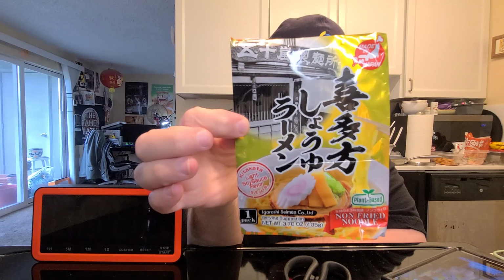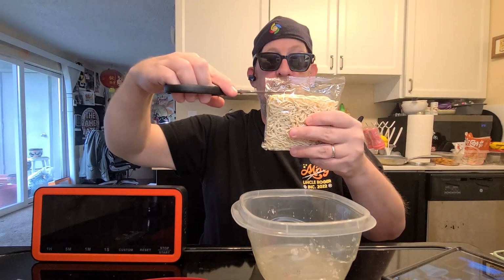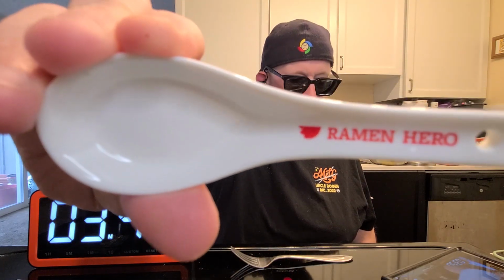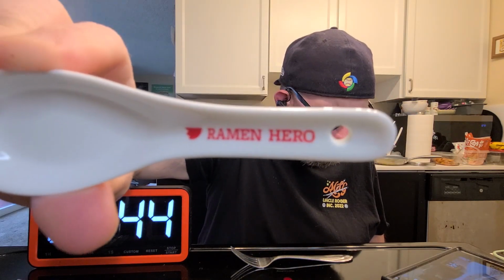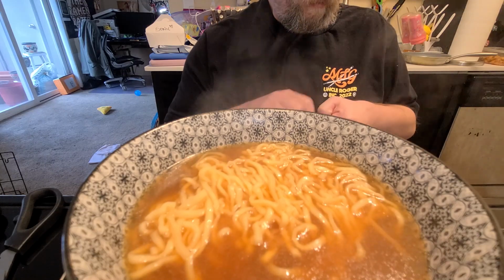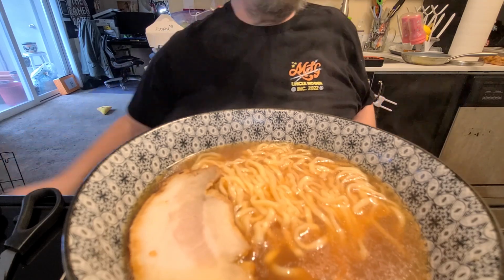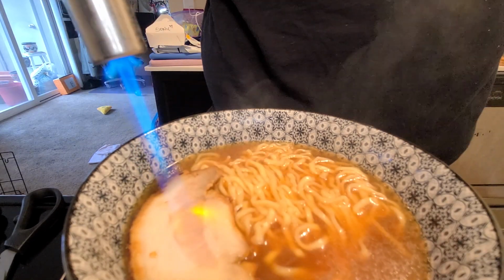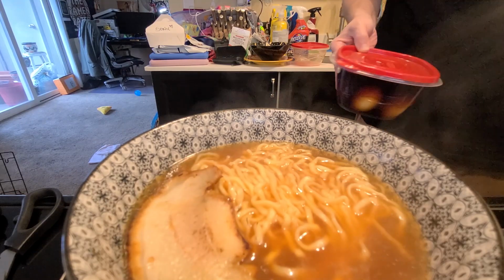Igarashi Seimen Kitakata Light Soy Sauce Flavor – Japan — Instant Noodle Recipe Time - EP 1764